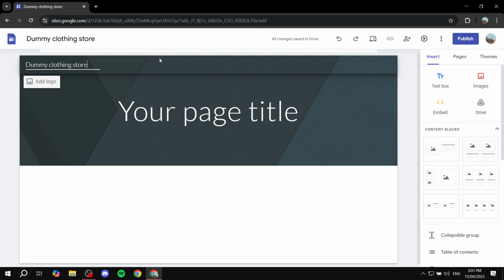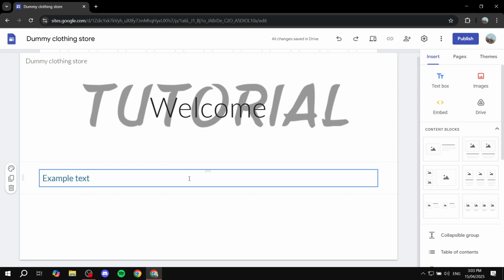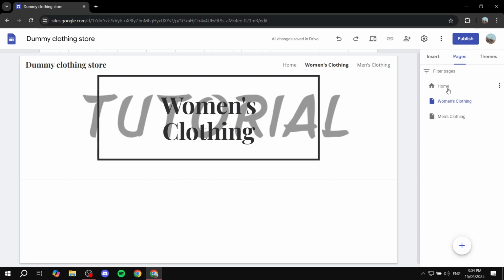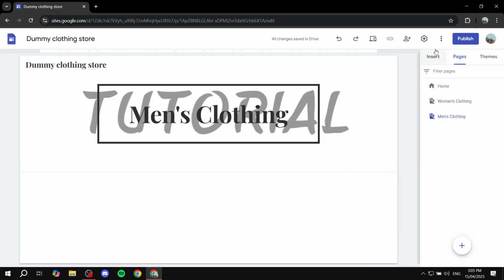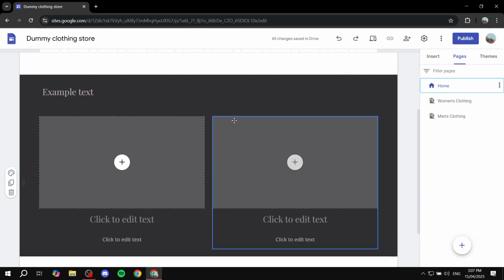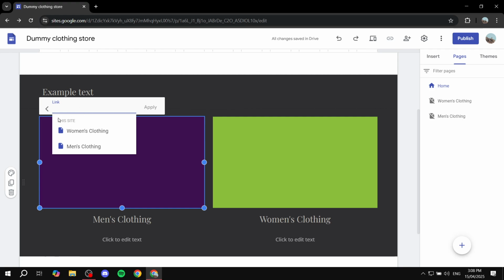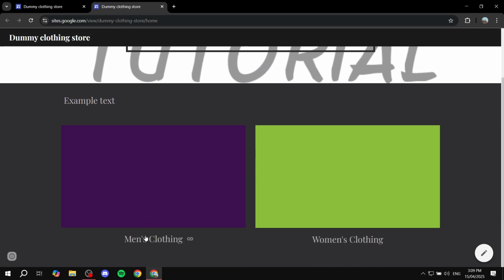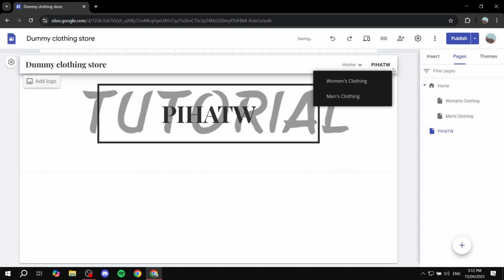How to Create a Google Site Homepage with Two Linked Subpages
If you are looking for a video about How to Create a Google Site Homepage with Two Linked Subpages, here it is!